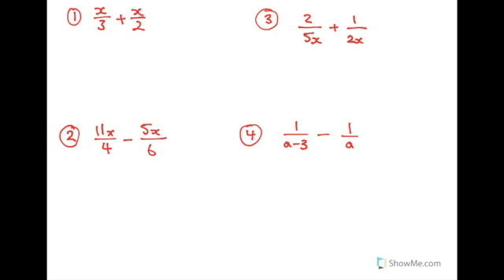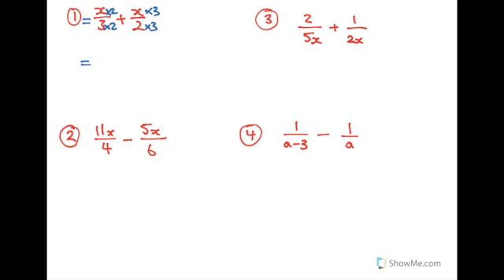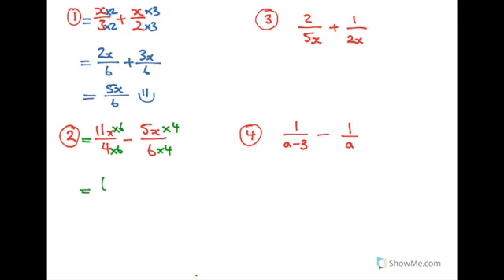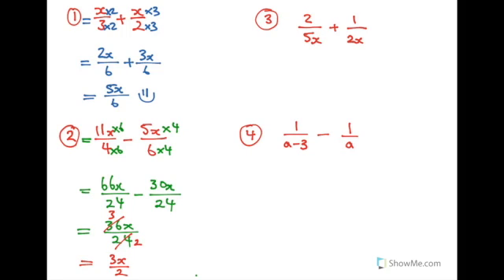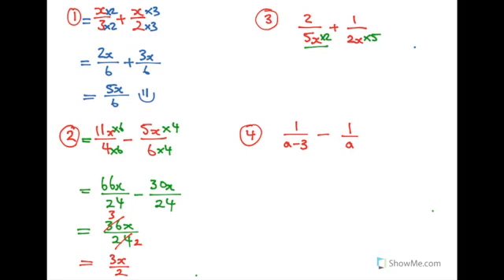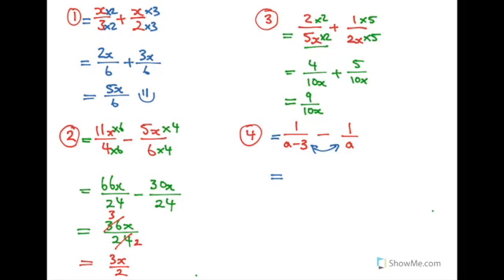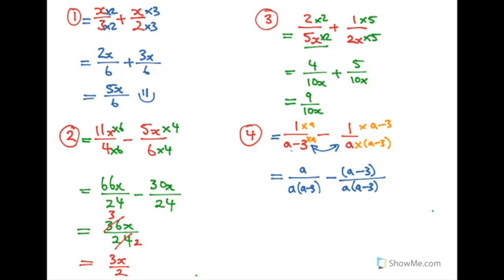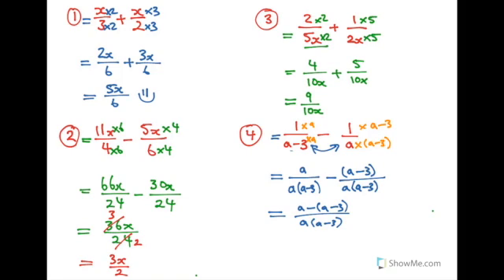Adding and Subtracting Algebraic Fractions